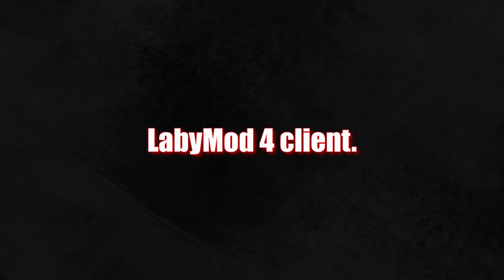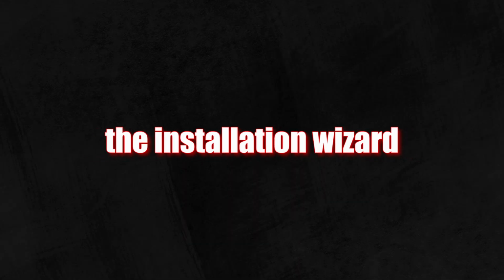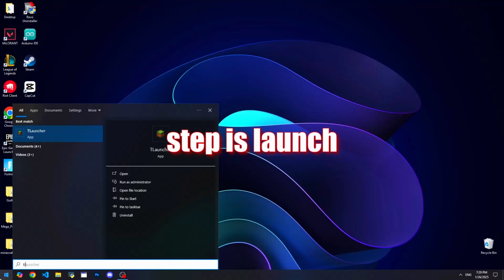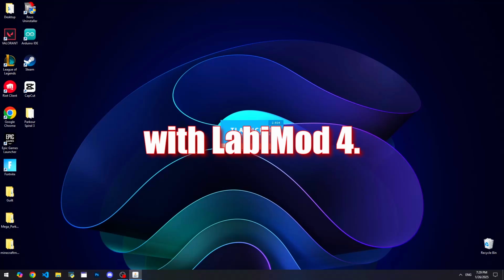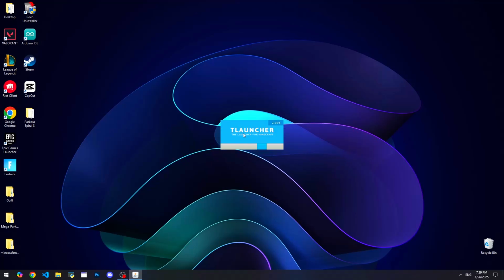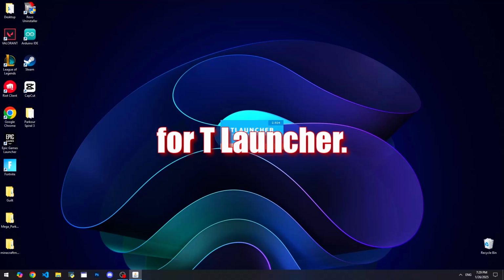HOW TO INSTALL LABY MOD 4 IN TLAUNCHER IN 2025 FOR FREE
How to Install Laby Mod 4 on TLauncher | Step-by-Step Guide

In this video, I’ll show you how to install Laby Mod 4 on TLauncher to enhance your Minecraft experience with amazing mods and features. Follow the steps carefully, and you’ll have everything set up in no time!

Updated .json file text:

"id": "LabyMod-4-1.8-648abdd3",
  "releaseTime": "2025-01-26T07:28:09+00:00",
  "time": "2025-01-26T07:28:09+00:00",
  "labymod_data": {
    "channelType": "production",
    "commitReference": "648abdd3",
    "mayorVersion": "4.2.51",
    "versionType": "release"

Steps Recap:
Delete any old Laby Mod files from the .minecraft folder.
Download Laby Mod 4 using the link above.
Edit the .json file in the versions folder as shown in the video.
Launch TLauncher and enjoy Laby Mod 4!

Song: Dawn
Composer: Sappheiros